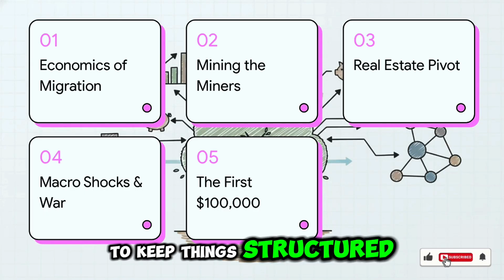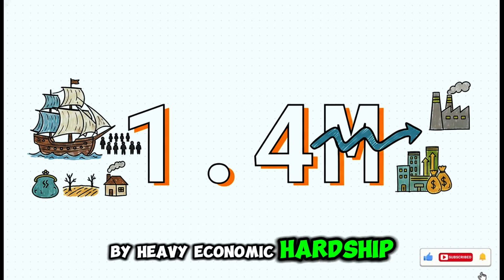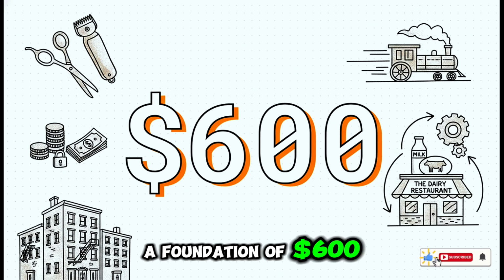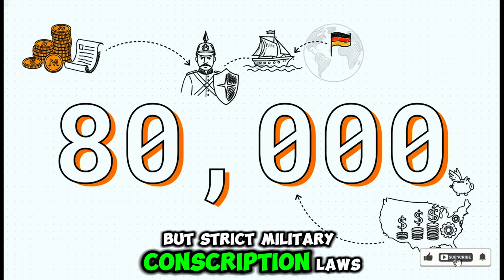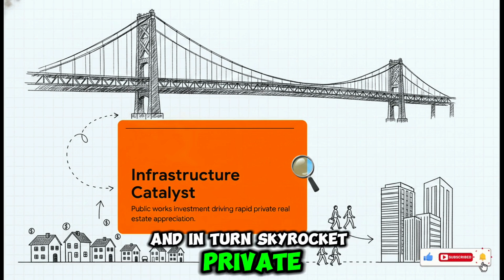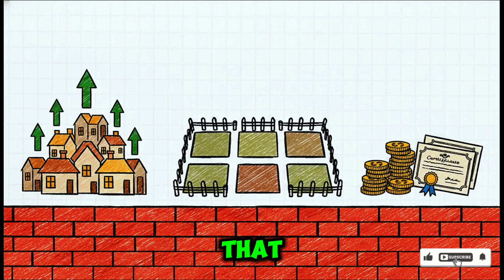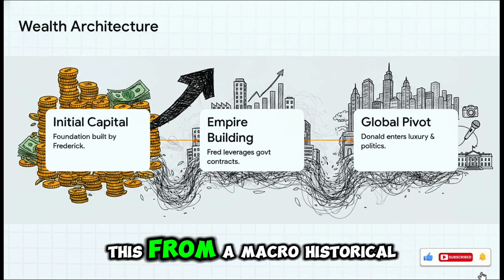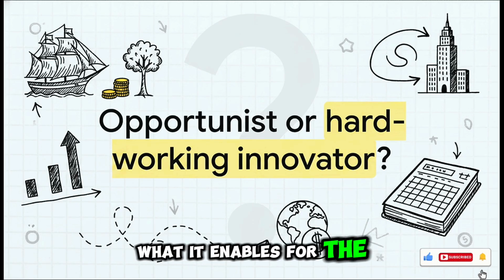How the Trump Shooting Unfolded: A Step-by-Step Breakdown of the Butler Rally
On July 13th in Butler, Pennsylvania, a historic assassination attempt on former President Donald Trump shocked the world. In this video, we provide a step-by-step breakdown of how the events unfolded in broad daylight during a sweltering early evening rally
What you will learn in this mapping of the shooting:
The Moment of the Attack: Trump was just minutes into his speech, pointing at a chart on border crossings, when the first shots were fired from a roof approximately 400 feet (120 meters) north of the stage
The Shooter: We look at the details of 20-year-old Thomas Matthew Crooks, who was armed with a legally purchased AR-15 semi-automatic rifle
The 75-Second Timeline: Follow the exact sequence of events, from the first three shots to the Secret Service swarming the podium just 3 to 4 seconds later
The Neutralization: See how Secret Service snipers responded, confirming the shooter was down just 42 seconds after the opening fire
The Aftermath: We cover the tragic loss of spectator Corey Comperatore and the iconic "Fight! Fight! Fight!" moment as a bloodied but defiant Trump was rushed from the stage
We also explore the critical questions remaining: How did the gunman reach the roof? Why was the security perimeter breached?